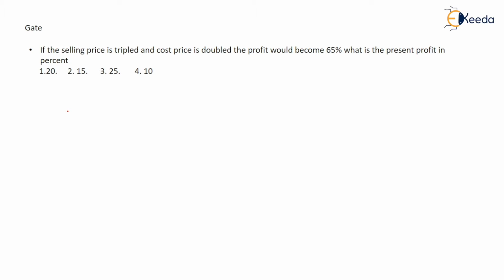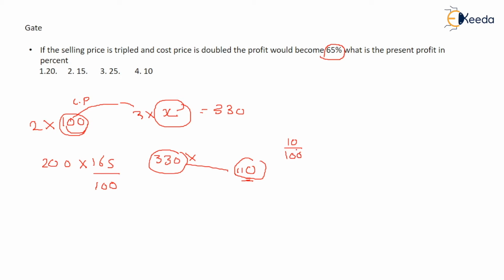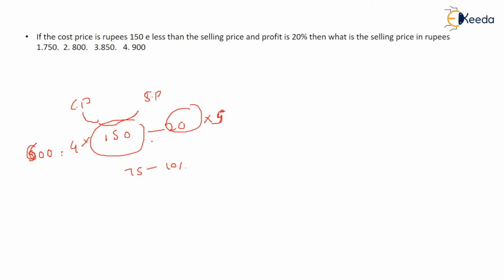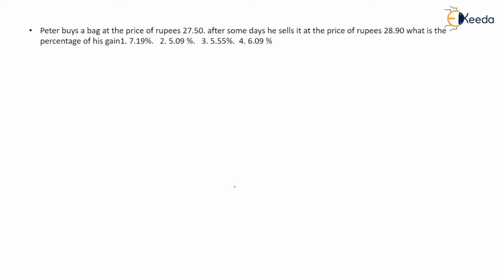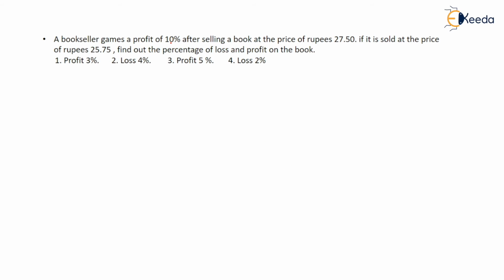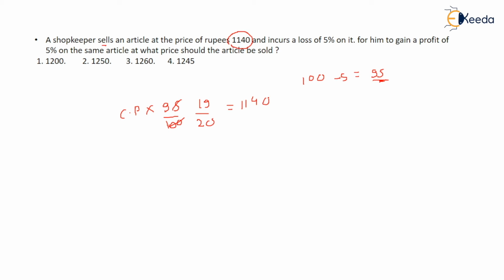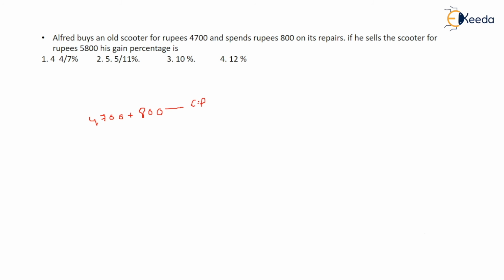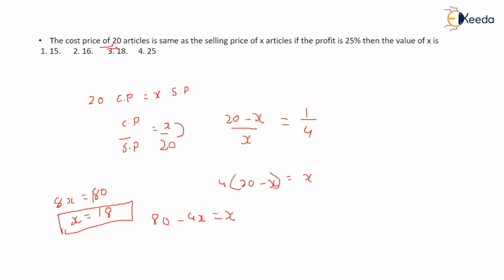Solving Profit And Loss GATE Question | Quantitative Aptitude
In this video, we break down the question step by step, explaining the concepts and techniques required to solve it. Whether you are a GATE aspirant, a student preparing for other competitive exams, or simply someone looking to enhance your quantitative aptitude skills, this video is designed to help you grasp the fundamental concepts and master the art of solving profit and loss problems.

🔍 Topics Covered in this Video:

Introduction to Profit and Loss
Problem Solving Techniques
Step-by-Step Solution of the GATE Question
Tips and Tricks for Similar Problems

Happy Learning.